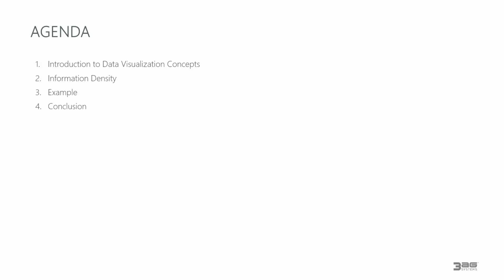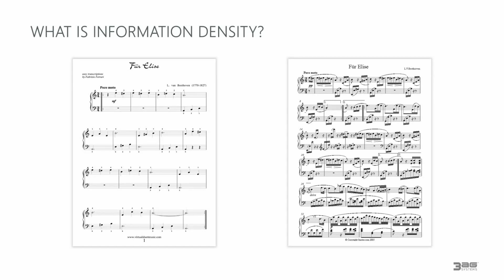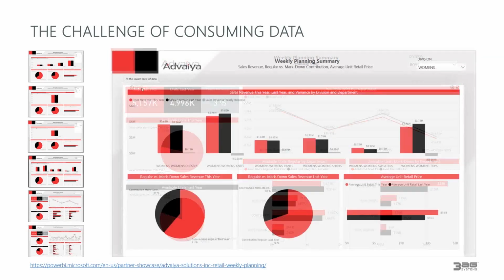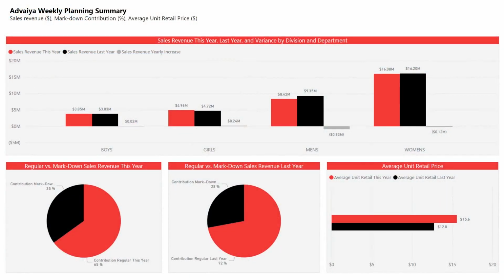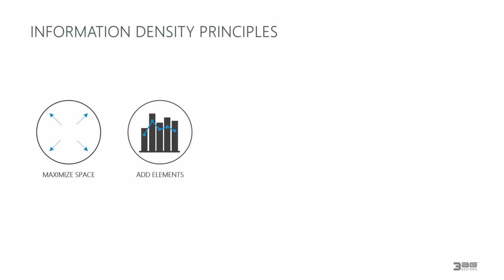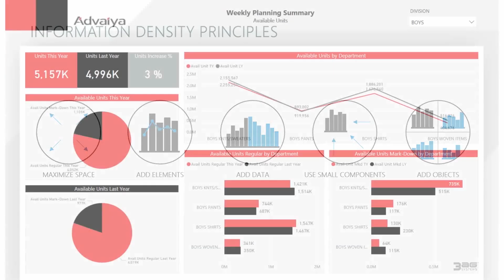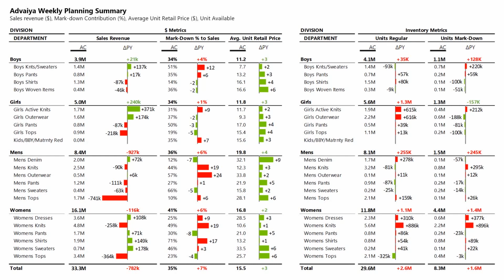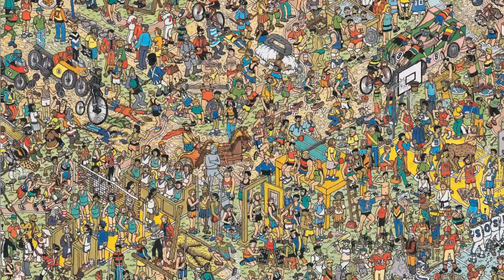NTMI - (Not) Too Much Information: Increasing Information Density in Data Visualization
This presentation was originally delivered by Andry Layarda from 3AG Systems at the Vancouver Power BI User Group on September 13, 2018.

In it, we investigate how to improve data visualization by applying advanced information density techniques, with a focus on Microsoft Power BI.